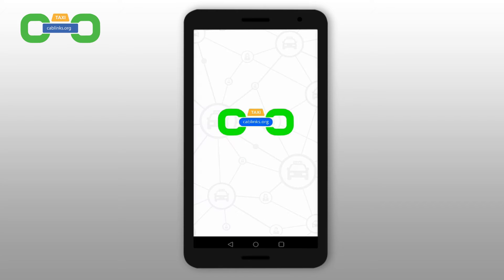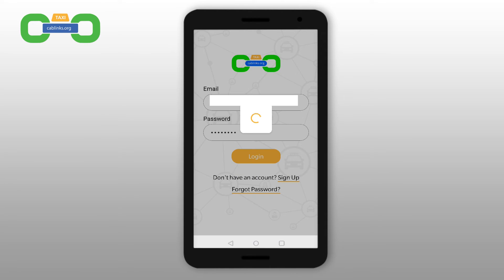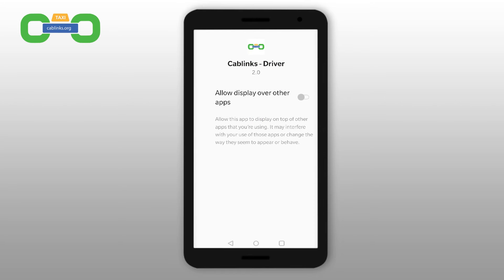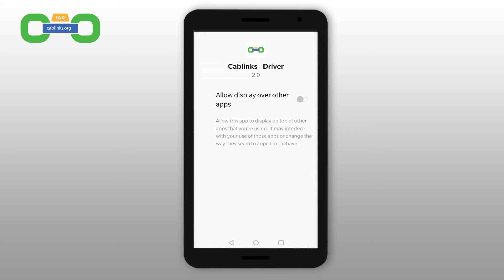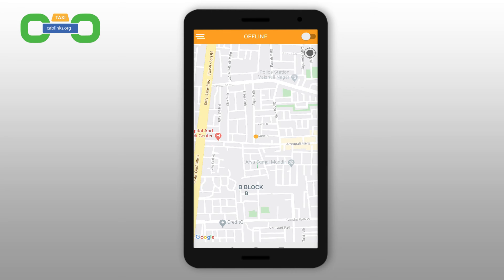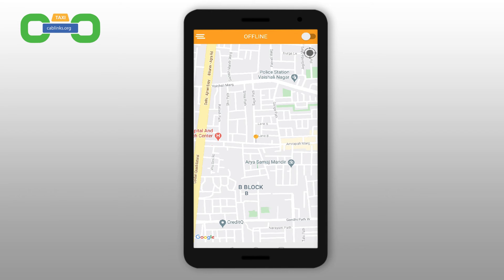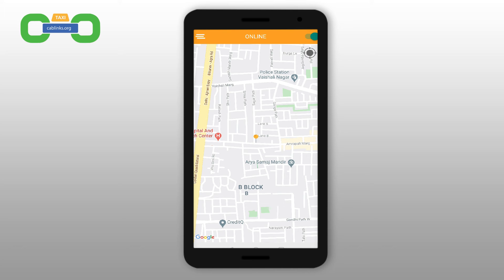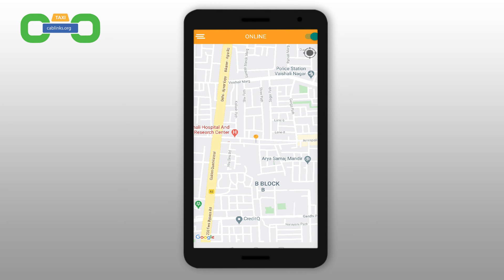Cablinks Driver App Location permission